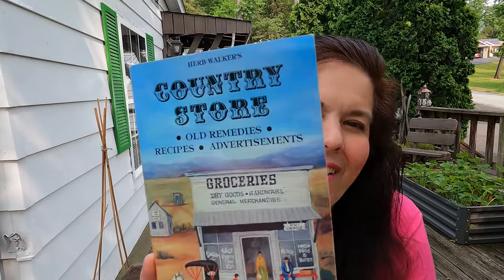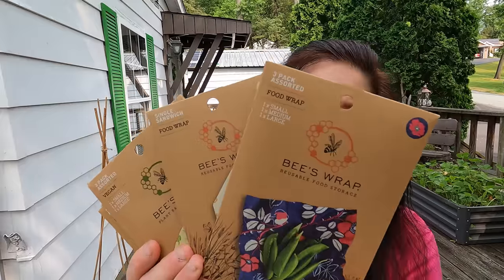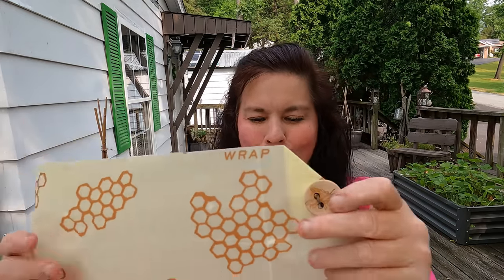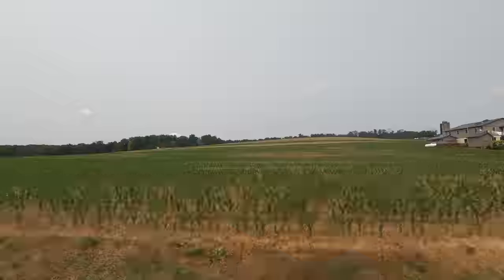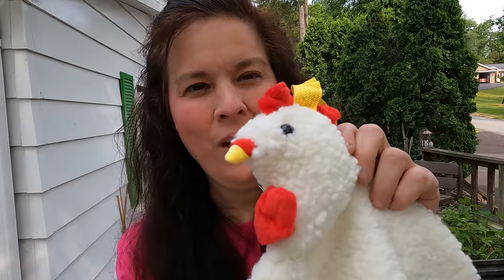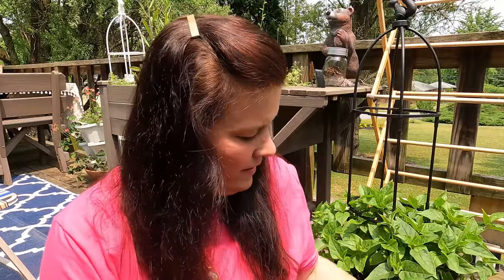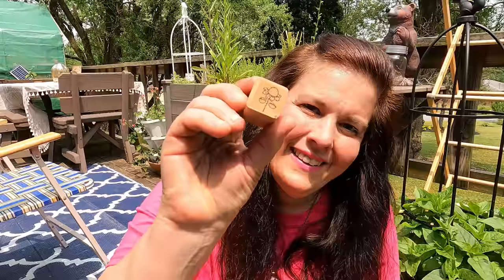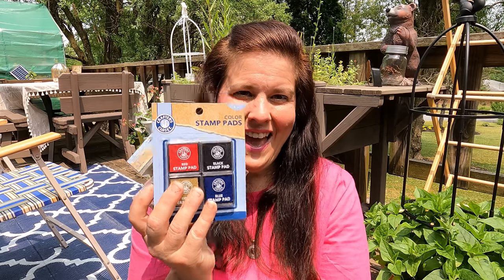Even with pennies, you can take plenty